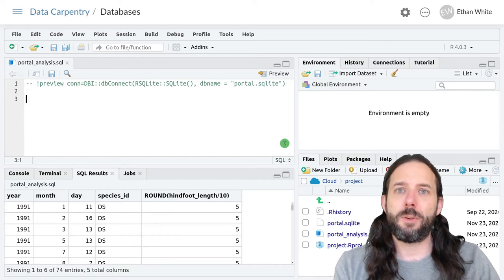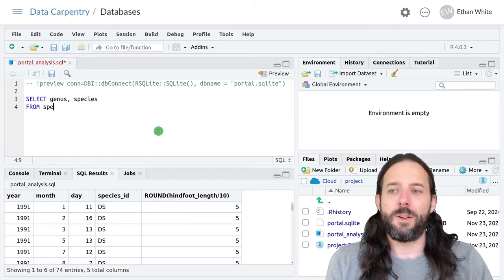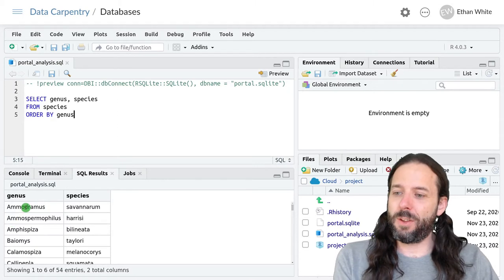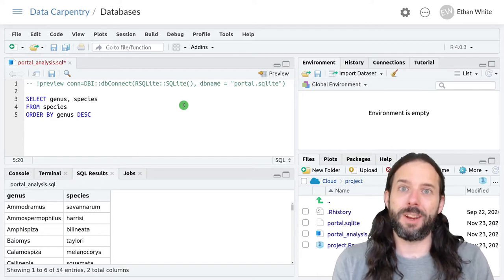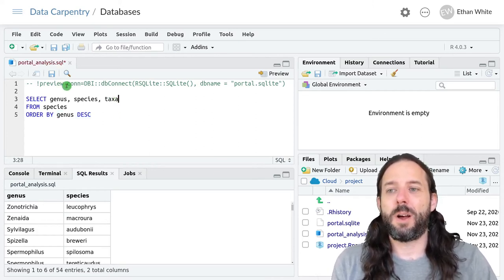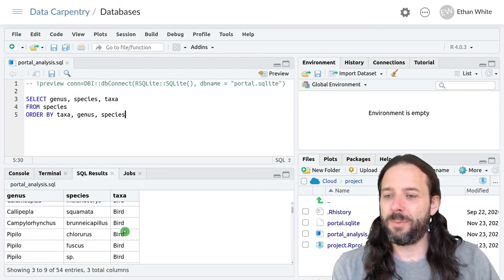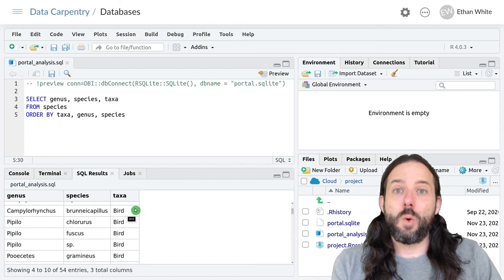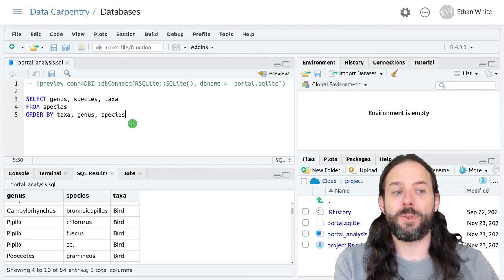SQL Databases For dplyr Users: Sorting Using ORDER BY